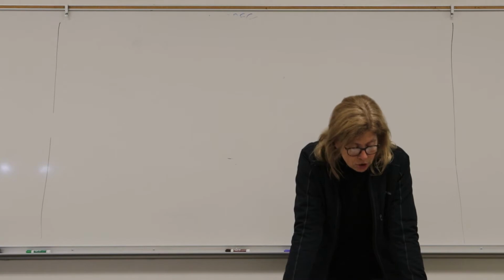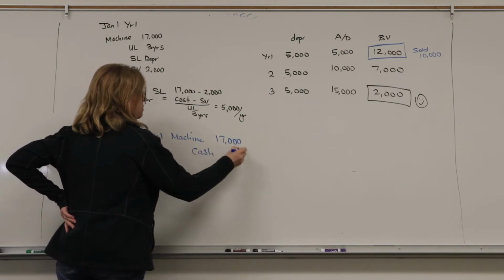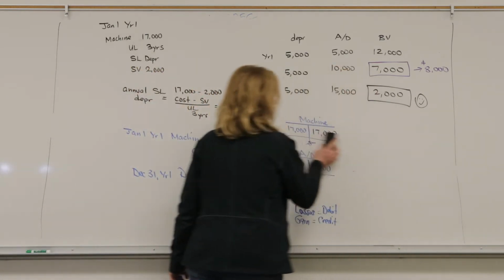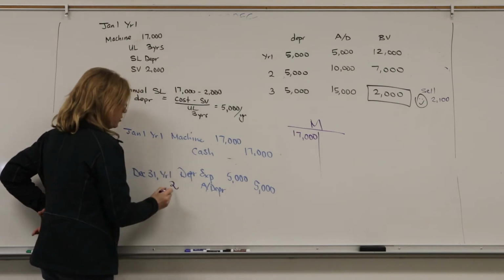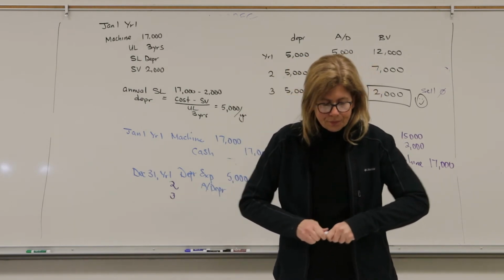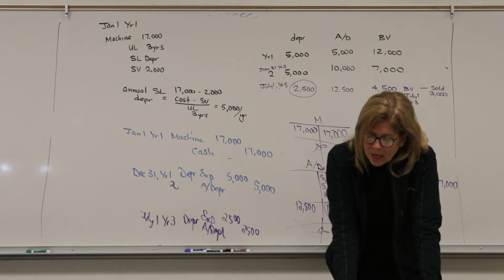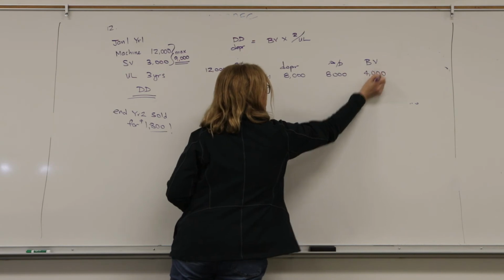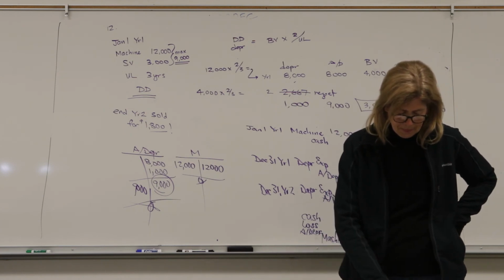March 21, 2020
Ch9 Selling Depreciation